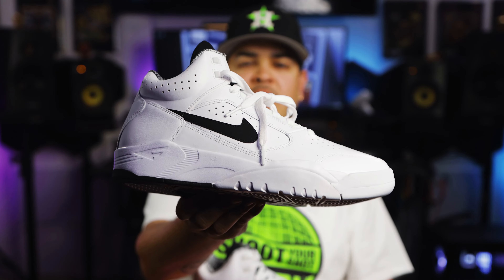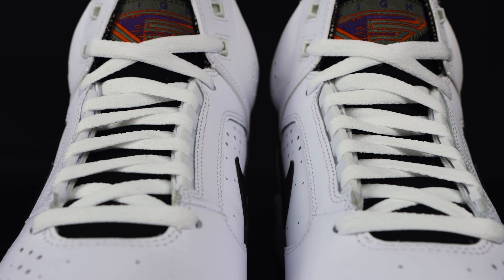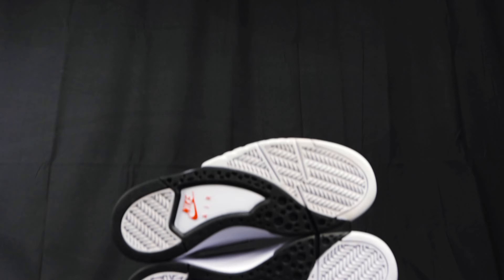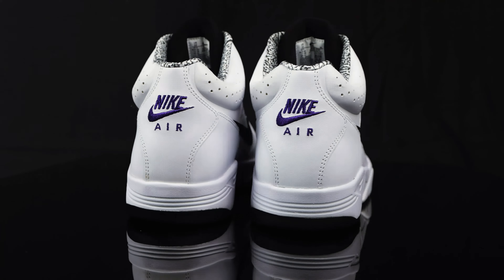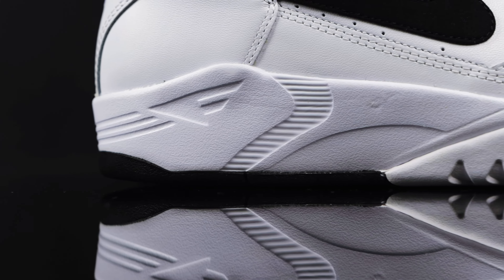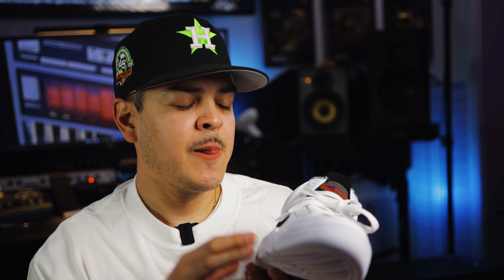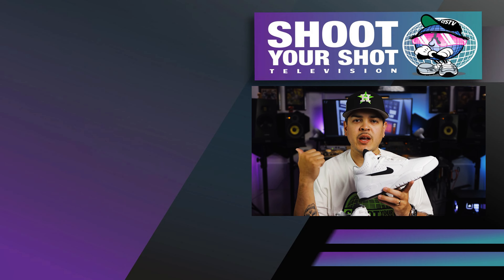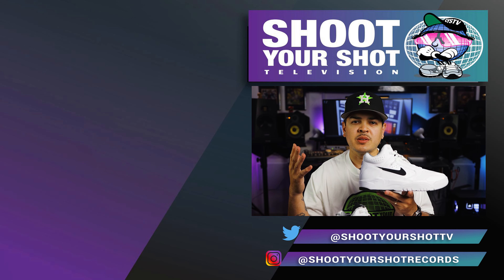90s Basketball Shoes! Nike Air Flight Lite Mid White Black Review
Another pair of classic hoop shoes from the 90s are on the menu. Get an up close look at these sleek Nike Air Flight Lite Mid II in white in black. One of the best steals of the year for us. Press play to find out more!
Are these something you’re interested in picking up? We love to hear from you guys.

Instagram.com/shootyourshotrecords
Instagram.com/Ceerock
Instagram.com/JustPaulNow